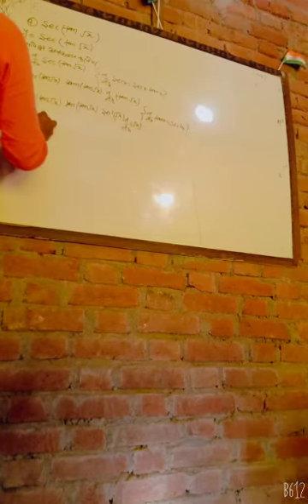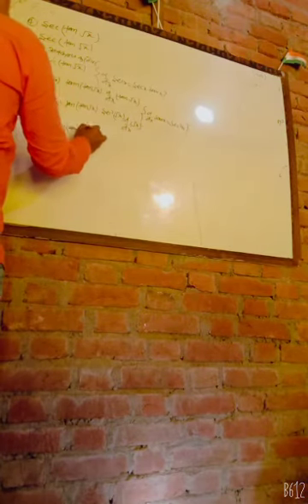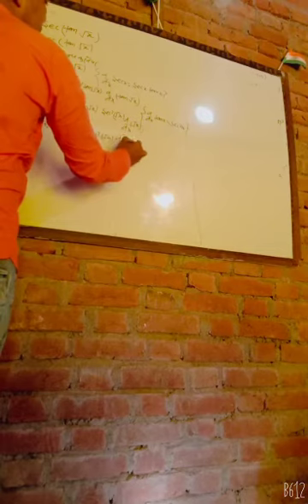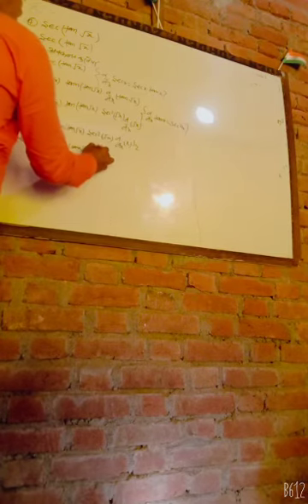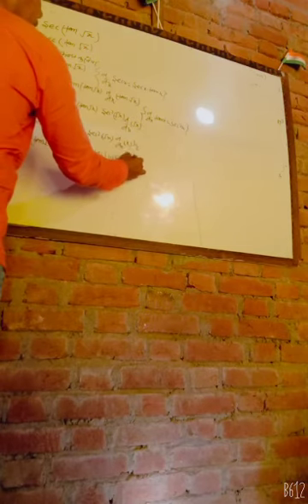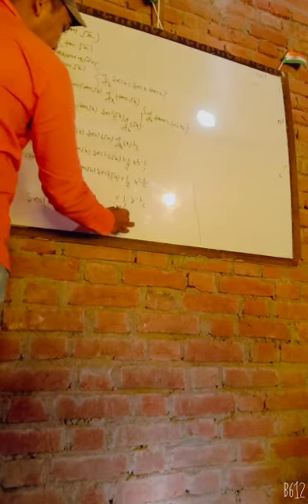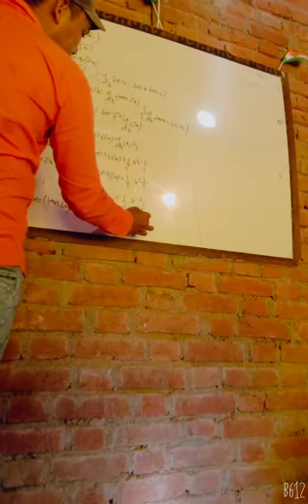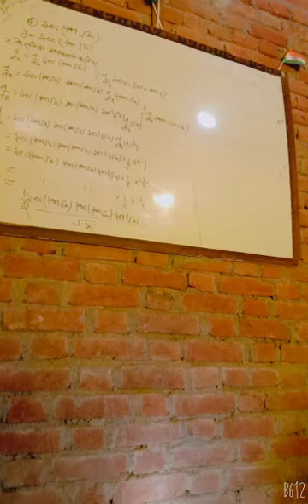ex. 5.2. question4